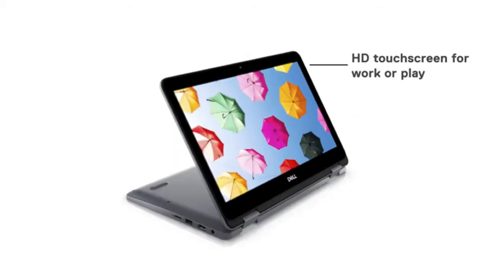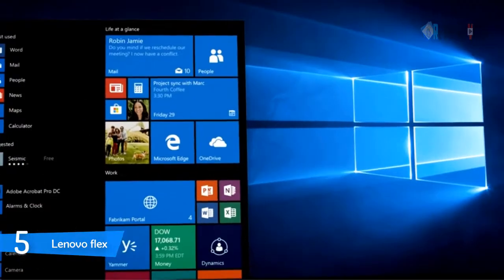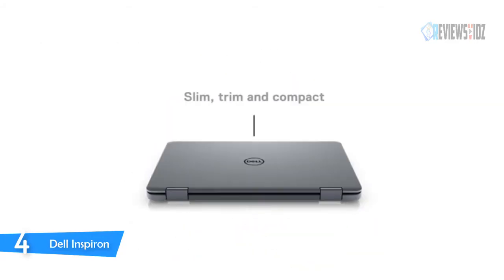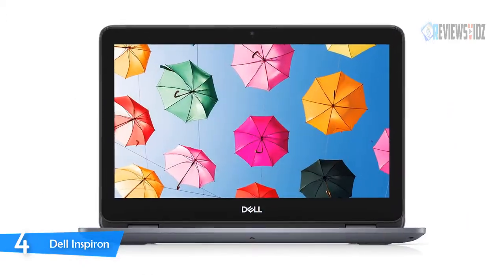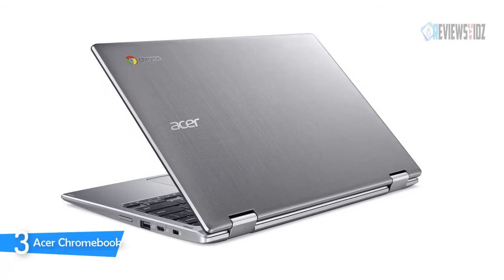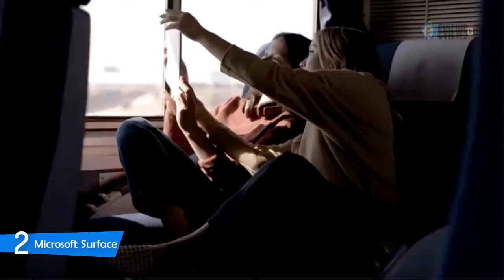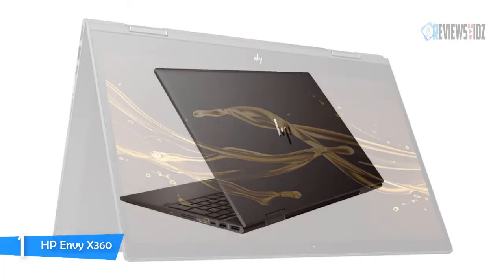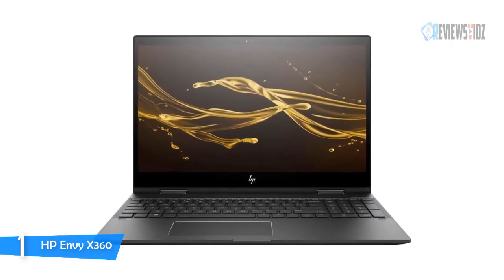Best Budget Convertible Laptop In 2020 - Top 5 Best 2 in 1 Laptops Reviews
► Links to the 2 in 1 Laptop we mentioned in this video:

▶️5.Lenovo flex 2-in-1 Convertible

▶️4.Dell Inspiron 2 in 1 Laptop

▶️3.Acer Chromebook

▶️2.Microsoft Surface

▶️1.HP Envy X360

To save you both time and money, we’ve narrowed down to some of the best 2 in 1 Laptop 2020.